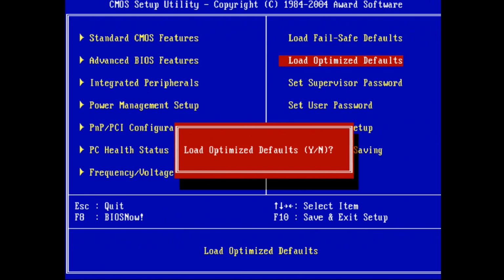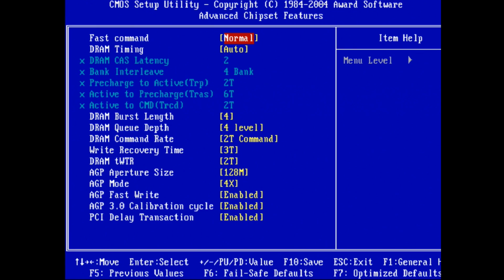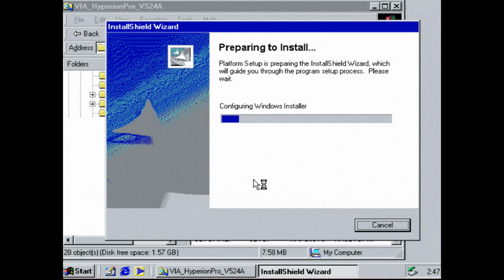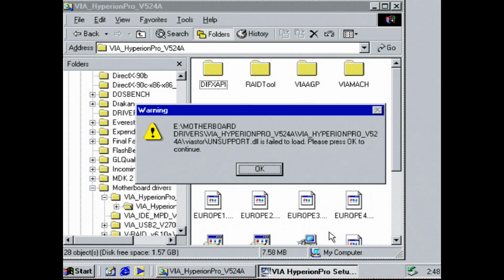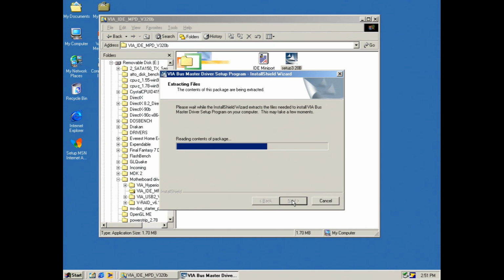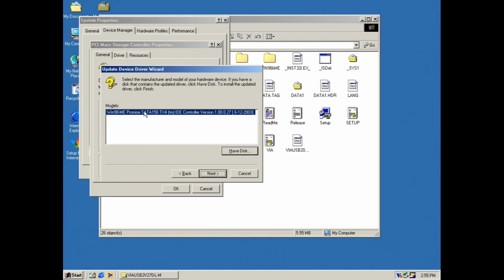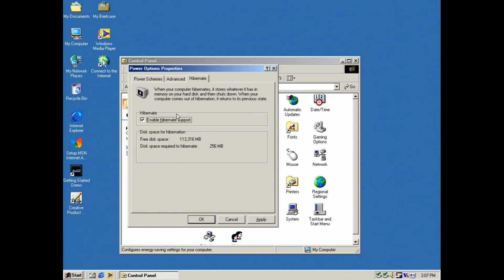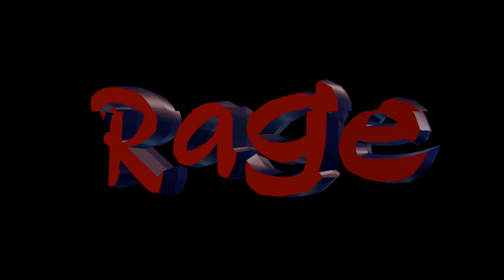Windows Millennium Edition - First Time using it - Good or bad?